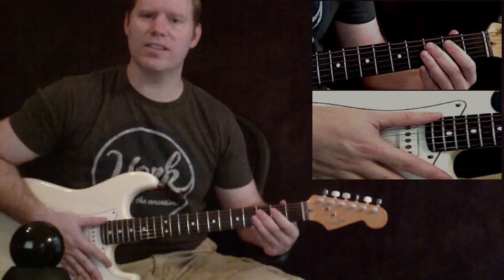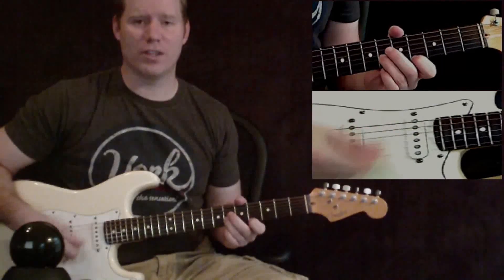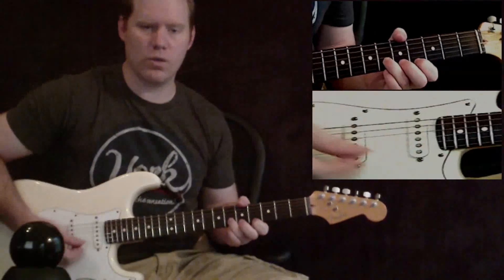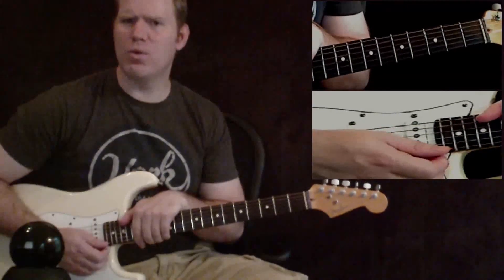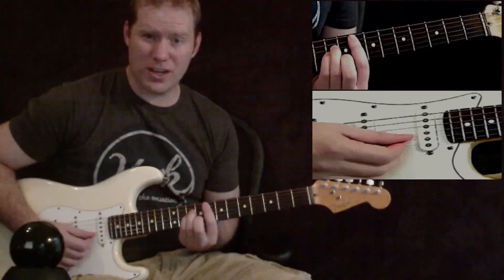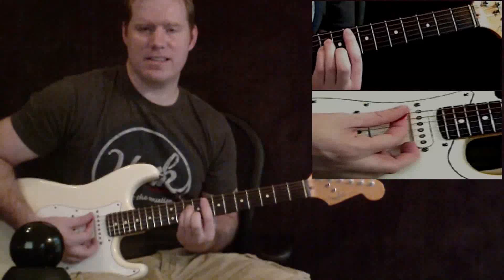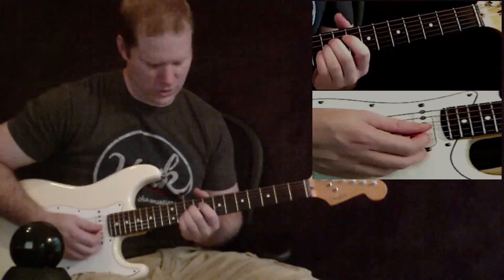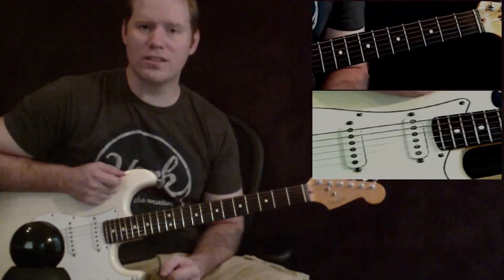Guitar Lesson - Maroon 5 - One More Night